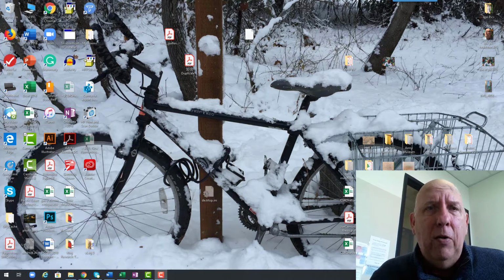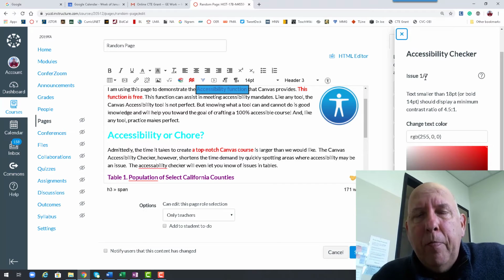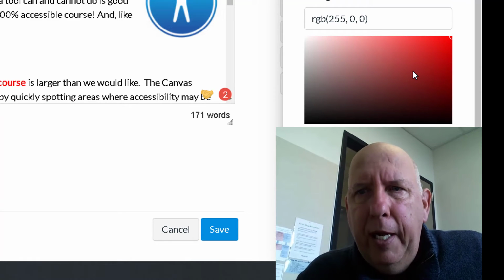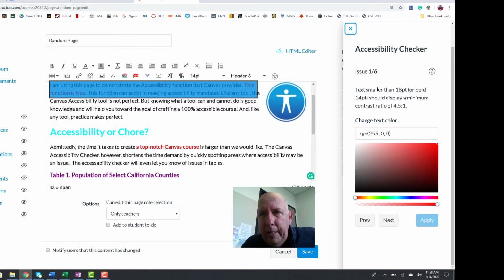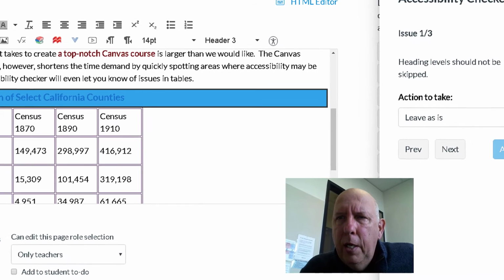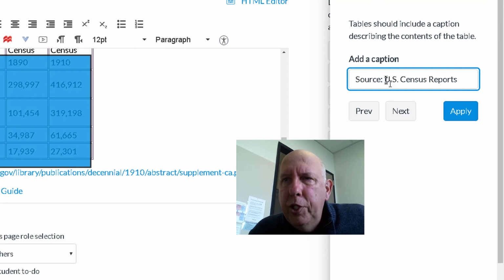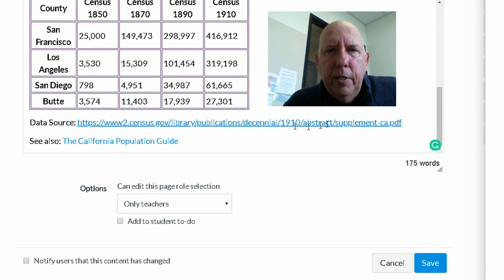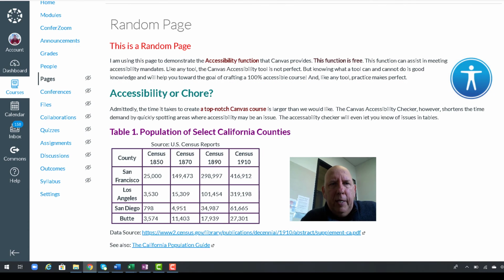Canvas Tip Accessibility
The Canvas LMS has a built in "Accessibility Checker" and it's easy to use. THe checker picks up most of the issues that may hinder someone from gaining full accessibility to the learning website that you created.